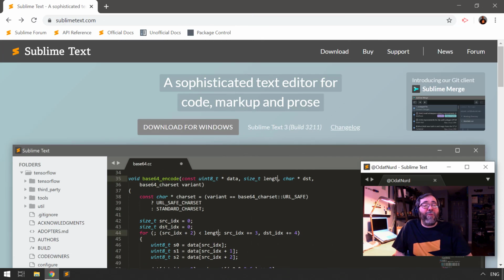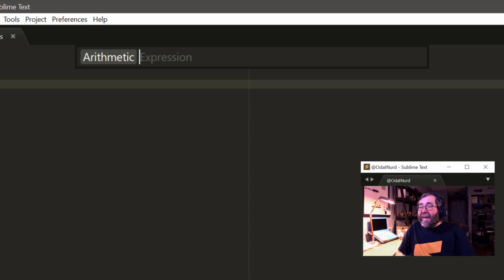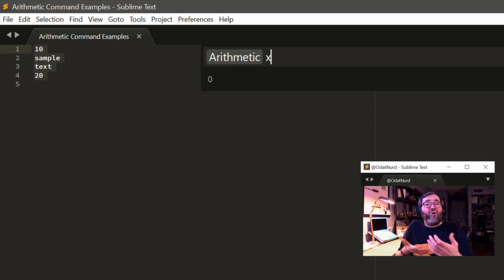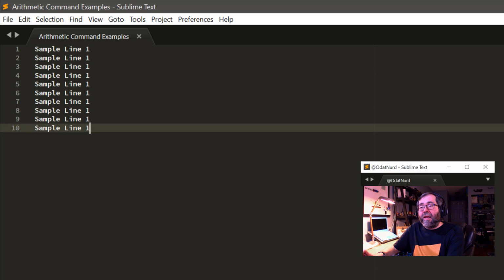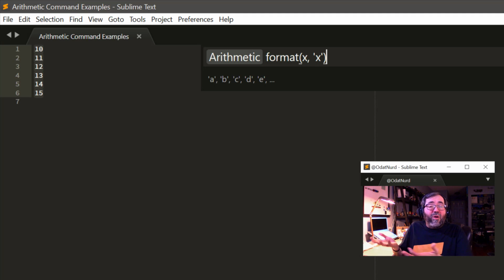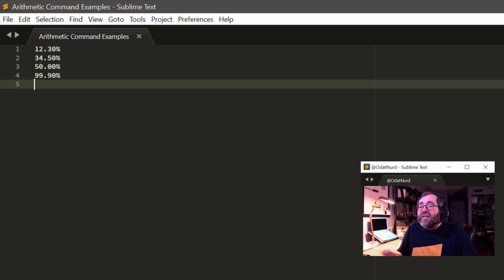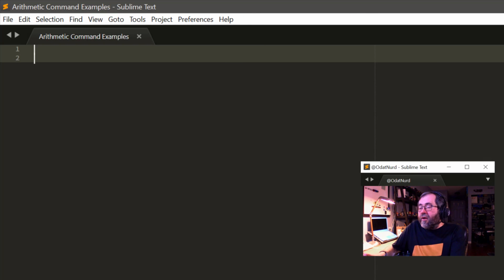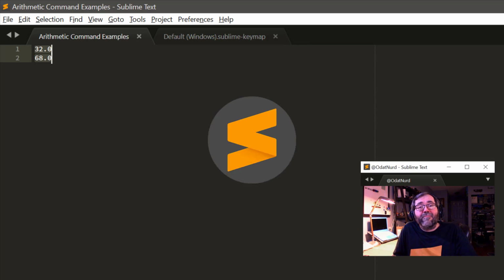[CQ33] The super powers of the secret Arithmetic command!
With the introduction of Sublime Text 3.1 we got the ability to interact with commands in the command palette, and an amazingly useful command that seems to go unnoticed. Don't let the name fool you, the Arithmetic command is about more than simple math.

Unleashing the power of Python expressions, this incredibly versatile command can be used for much more than arithmetic, and in this video we do a deep dive into what the command can do and some of the useful tools it brings to your Sublime Text workflow.

Sublime Text 3 uses Python 3.3 as its plugin environment, so these links are for that version of Python.